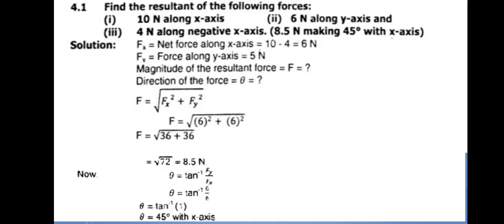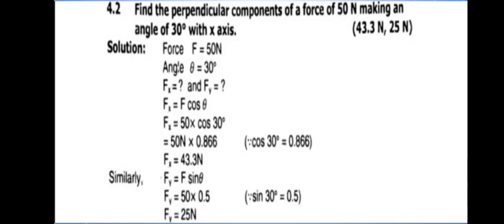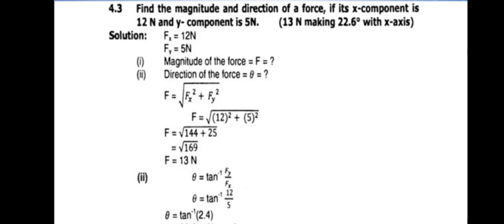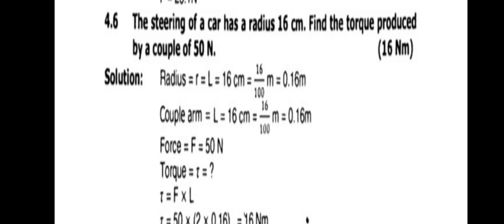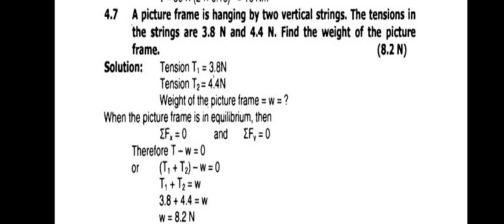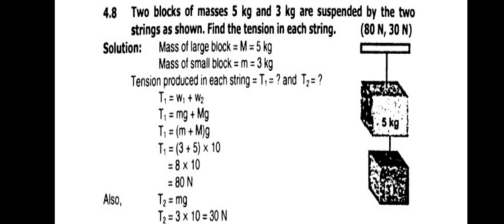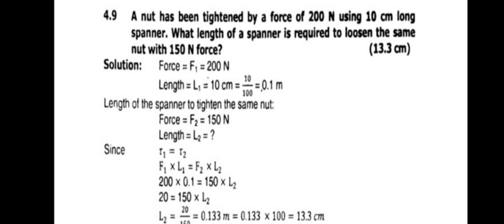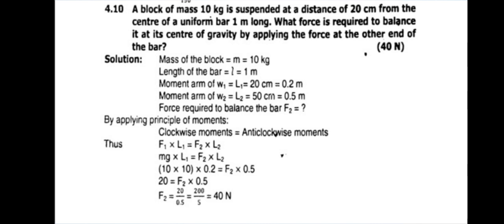9th physics week 7